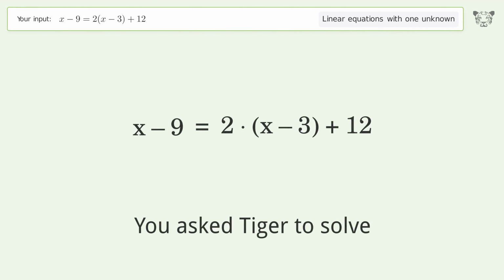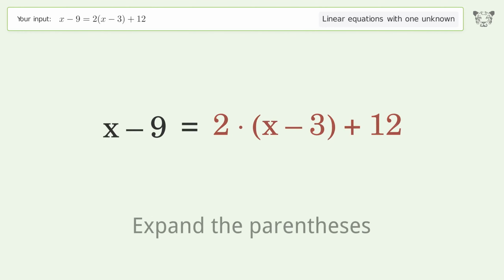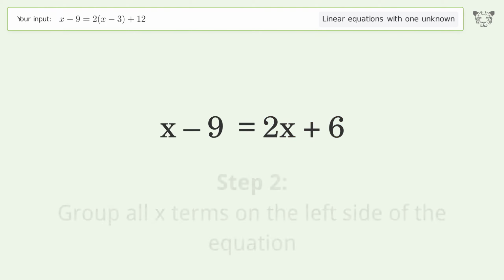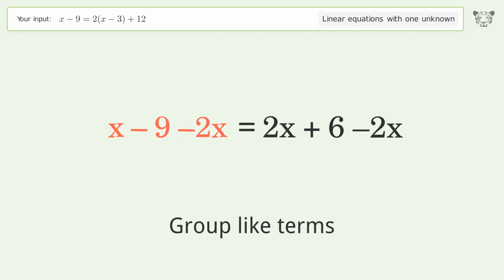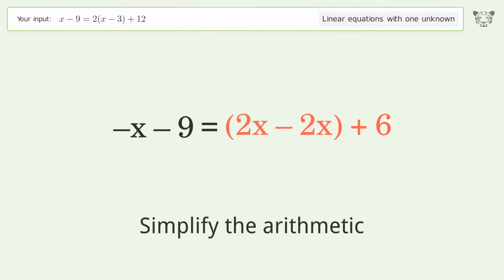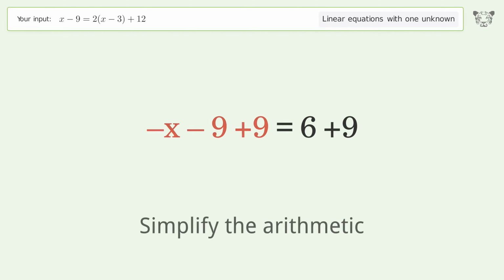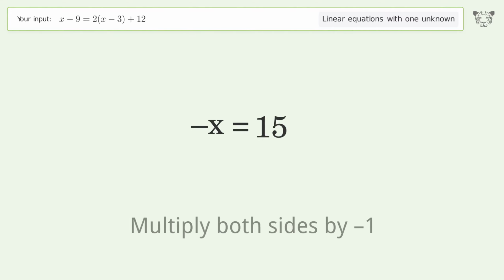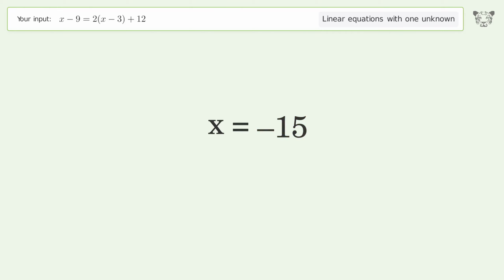Solve x-9=2(x-3)+12: Linear Equation Video Solution | Tiger Algebra